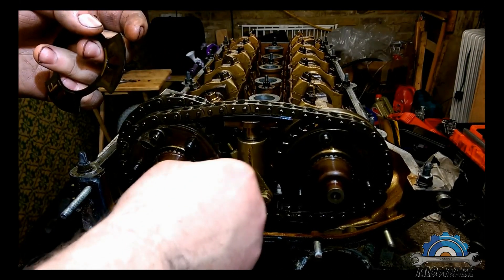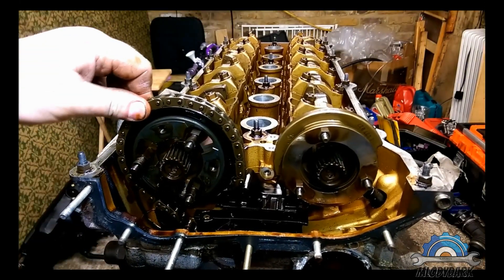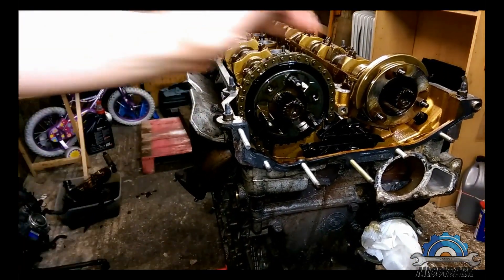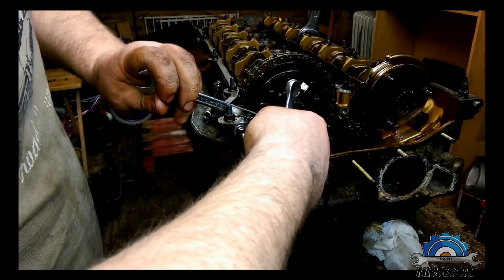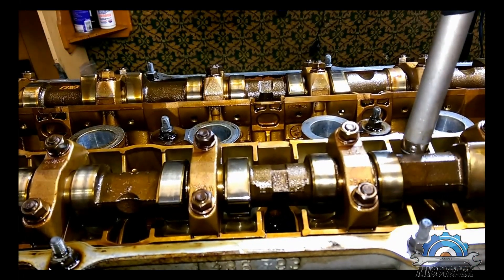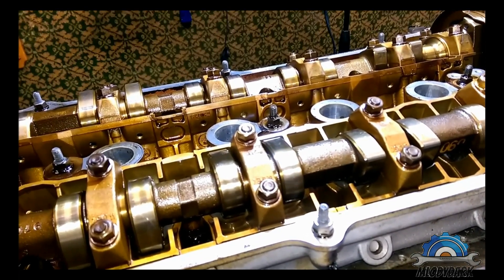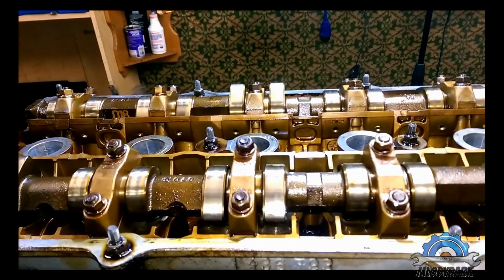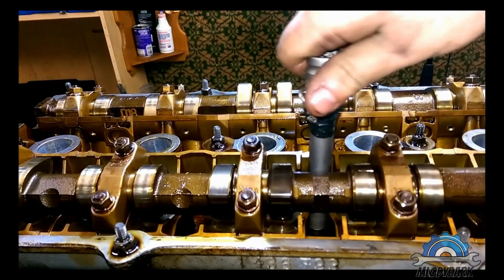BMW e46 M52TU,M54 timing chain and head bolts removal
How to remove timing chain and head bolts in BMW M52 and M54